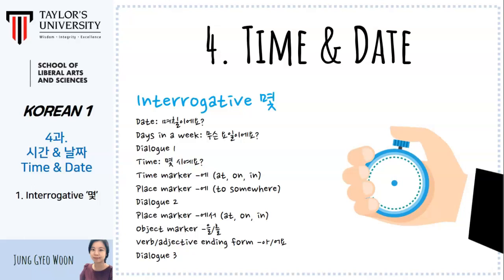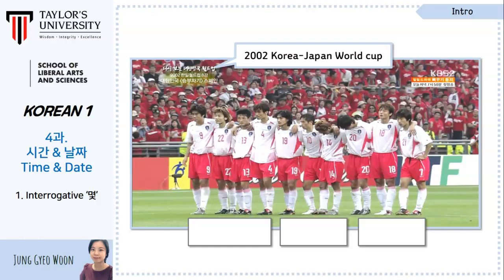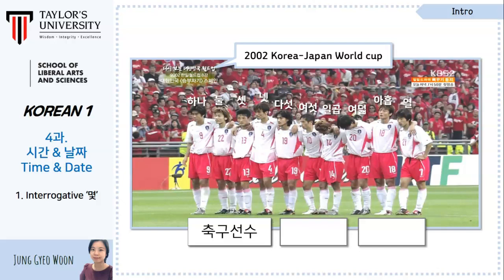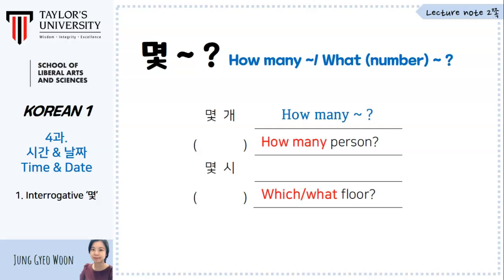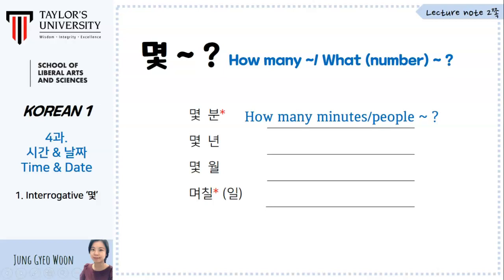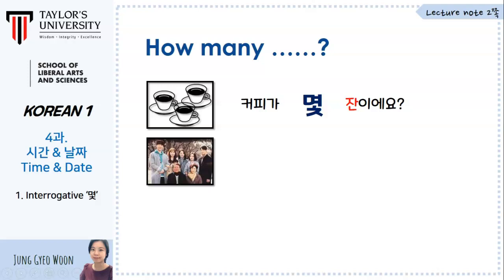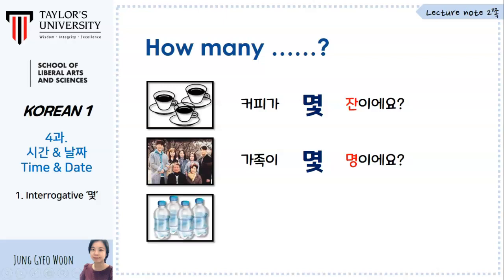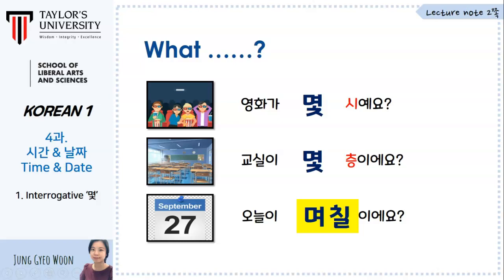[Korean 1] 4과 Time & Date - (1) Interrogative 몇